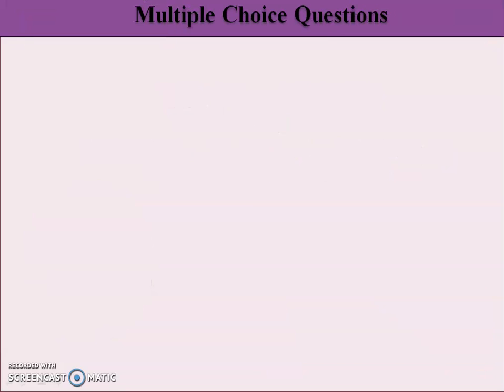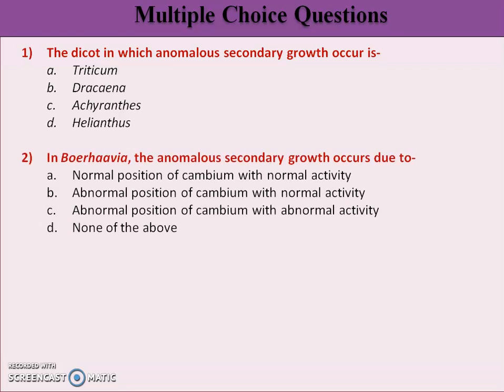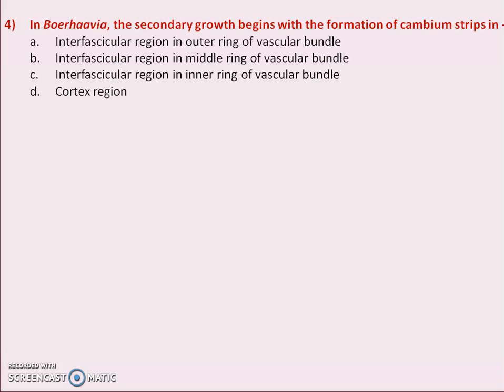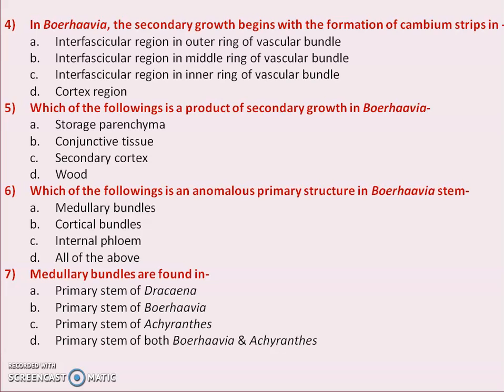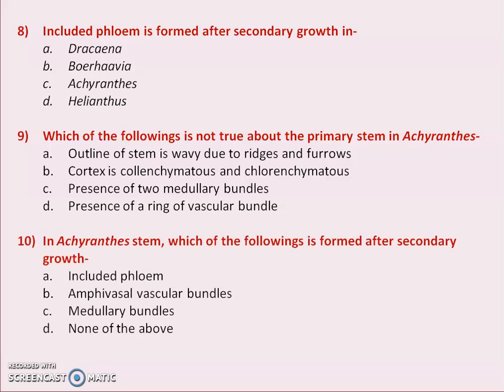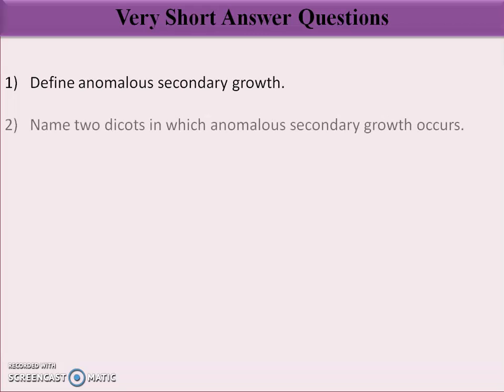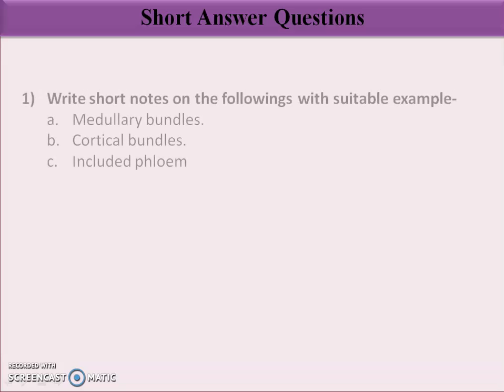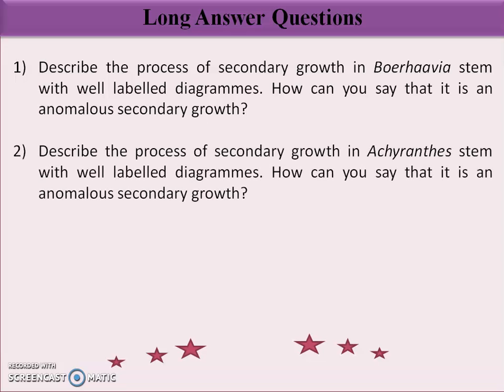Test Assignment of Anomalous Secondary Growth Part 2